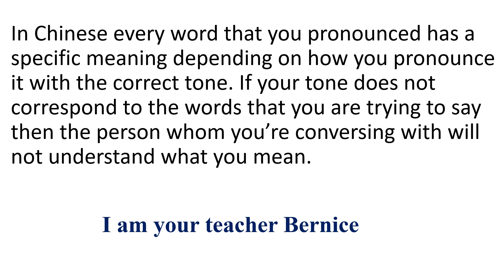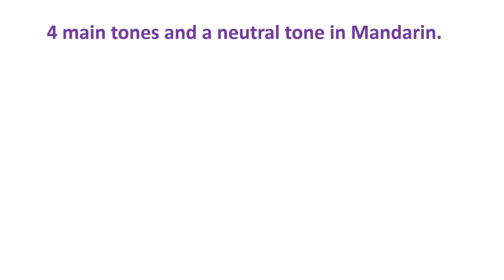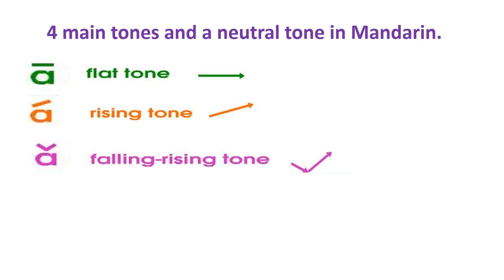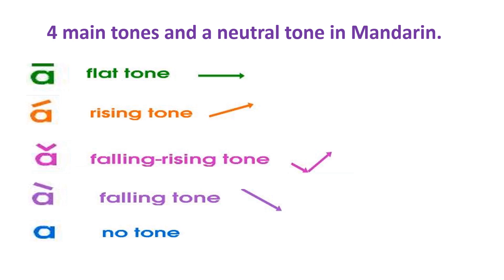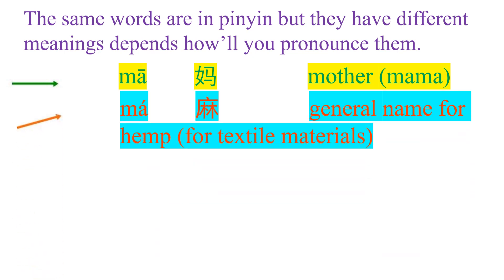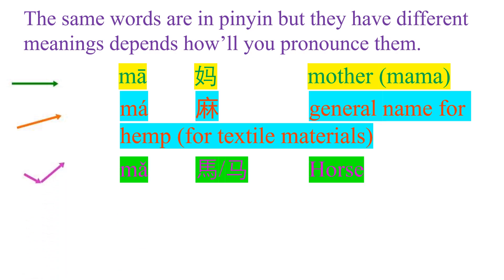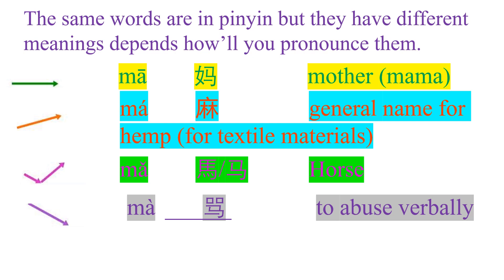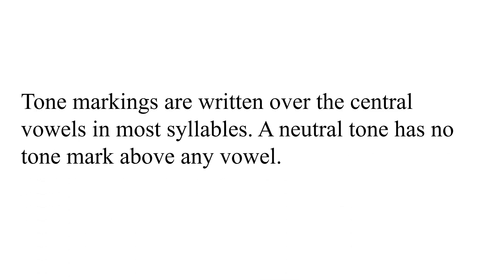Lesson 1 Learn to speak Chinese with the correct tone (English Version)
In Chinese every word that you pronounced has a specific meaning depending on how you pronounce it with the correct tone. If your tone does not correspond to the words that you are trying to say then the person whom you’re conversing with will not understand what you mean.
Watch and listen to this video in order to learn how to speak Mandarin.

Teacher Bernice